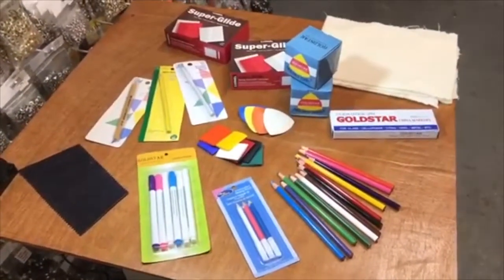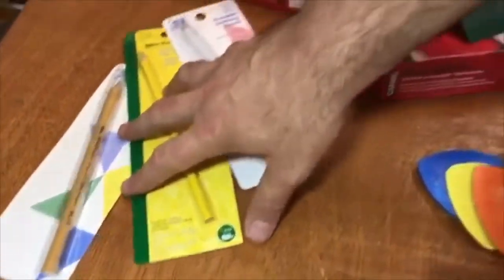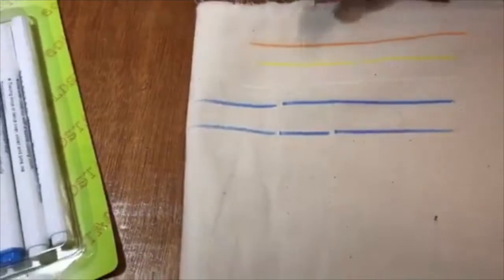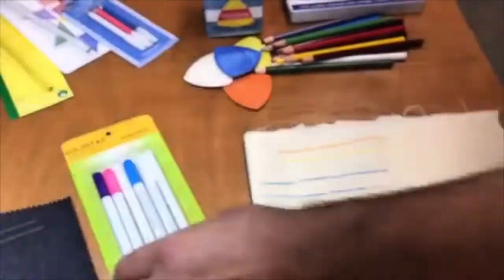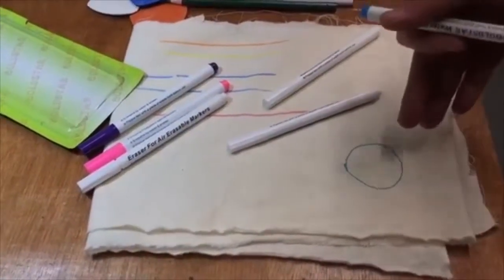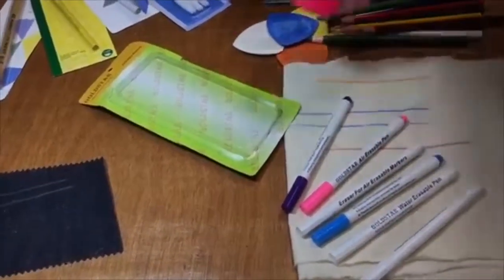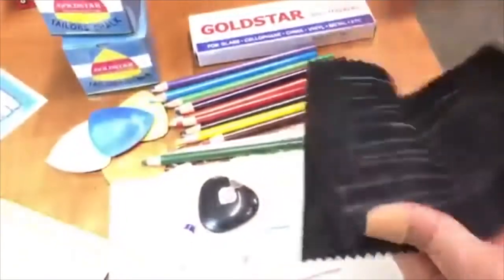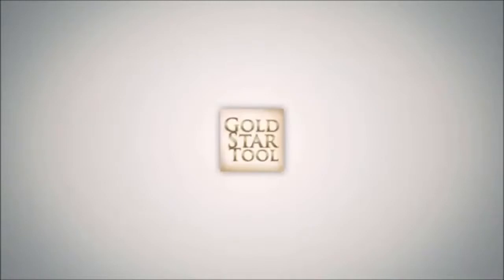Sewing Tools - Marking Tools - Water Erasing Pen - Chalk & China Markers